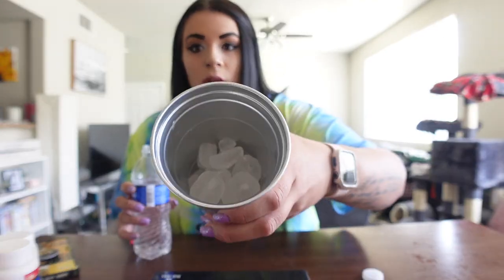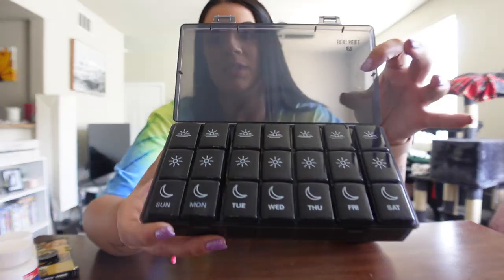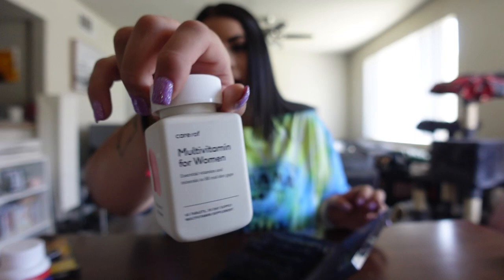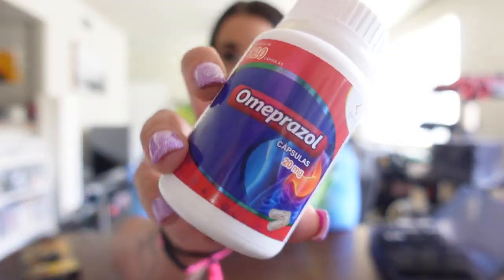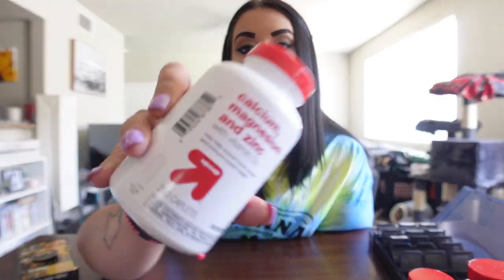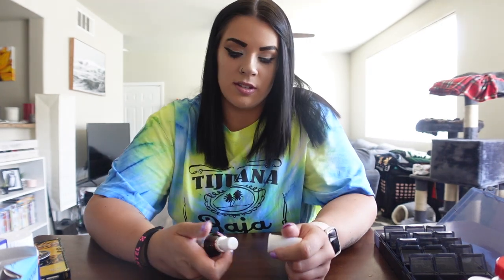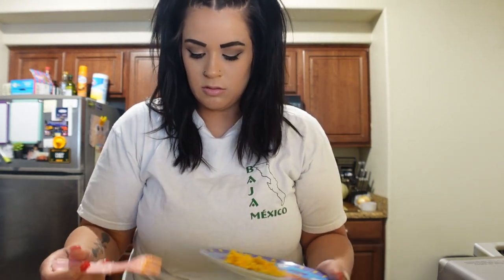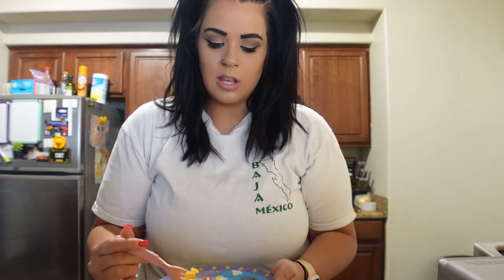Gastric Sleeve Update | Week 1-3 | My day in the life after VSG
Since weight loss surgery, I've been following my recommended diet, workout plan, and seeing what my body loves vs doesn't accept.
Since starting pre op, I'm officially 38lbs down! Here are some meals I eat post vsg. I want to show you the current vitamins I am taking along with what's been recommended for me. There are many highs and lows to having the surgery but I DO NOT REGRET MY DECISON. I am super happy and embracing my journey to the fullest. Thank you for following me and my weight loss journey. I love sharing every step of this process.
Bariatric Surgery was done at EOC. I went with Dr. Elias Ortiz and he performed the Sleeve.
This is what I eat in a day and how things have been going.  I am trying to take many photos and videos to create more content on my tiktok account.